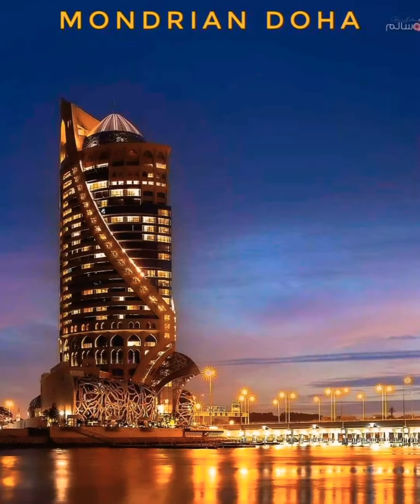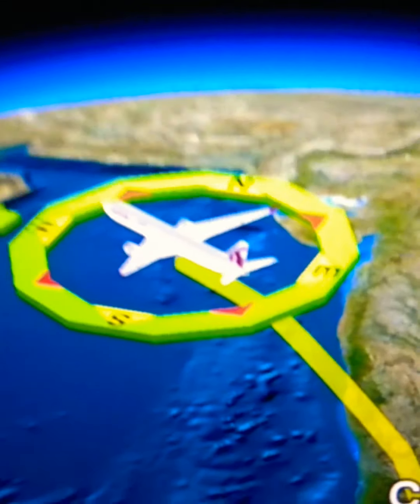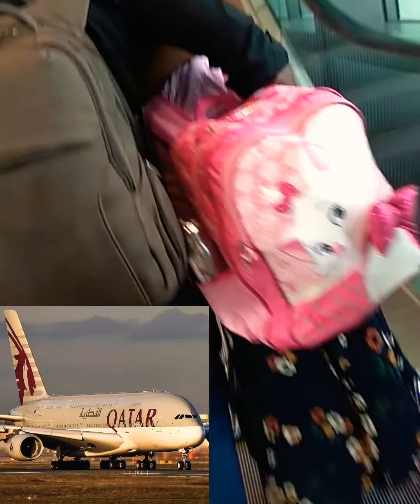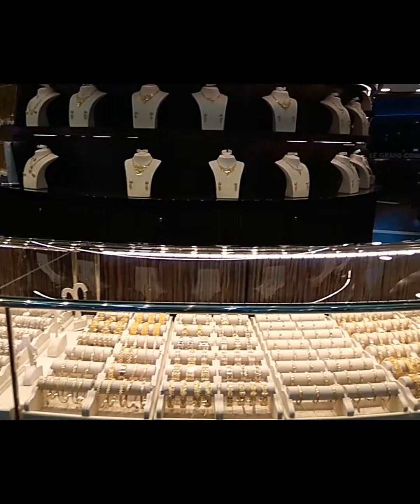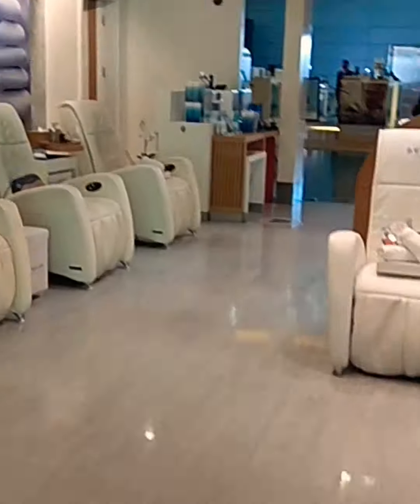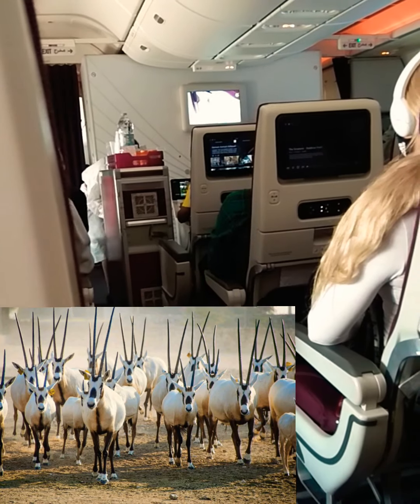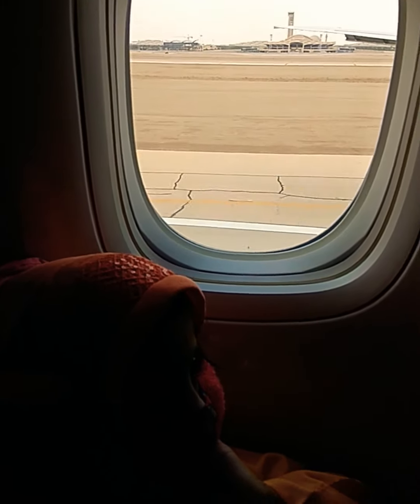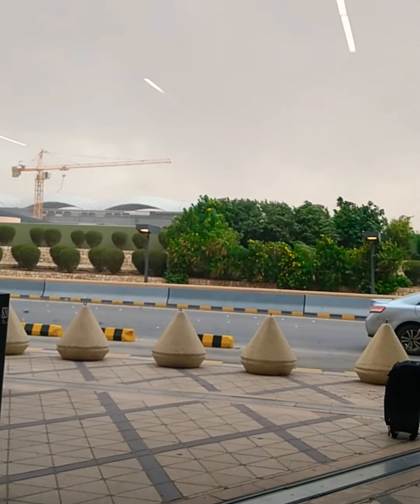Doha QATAR Airport @Mom N Kids Story